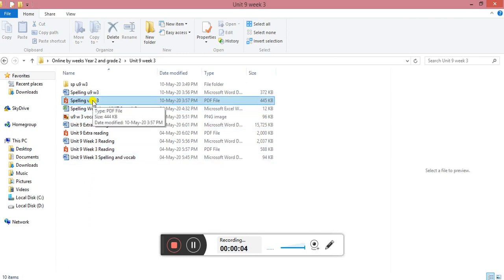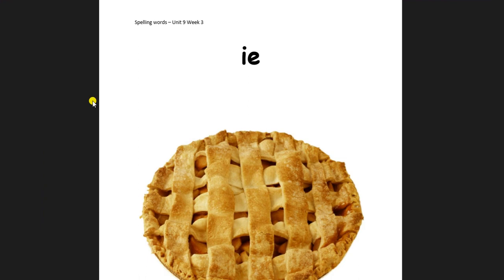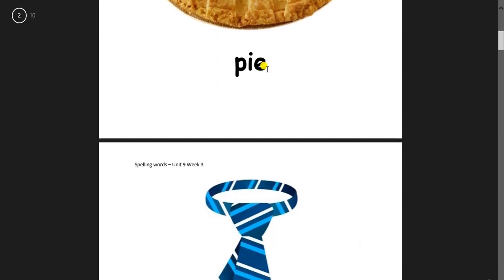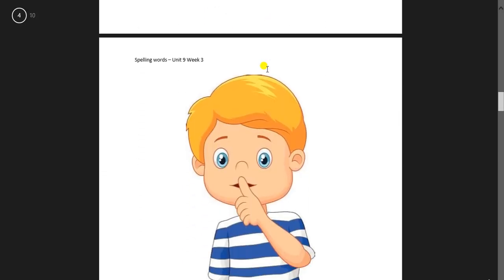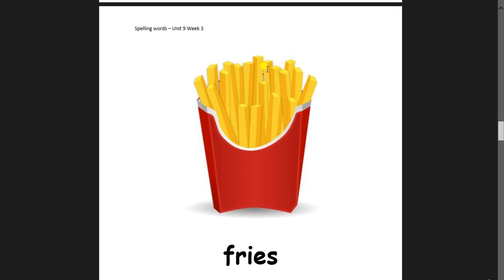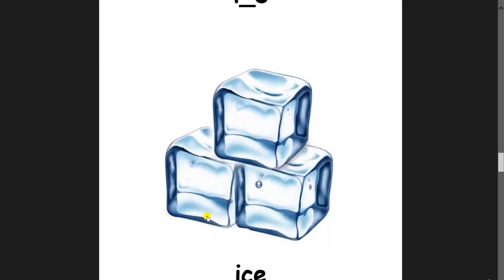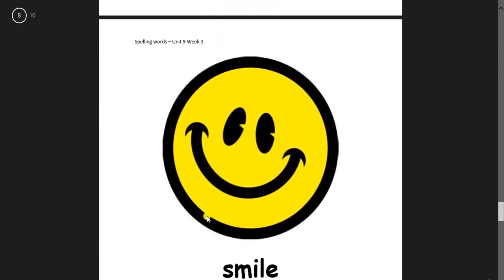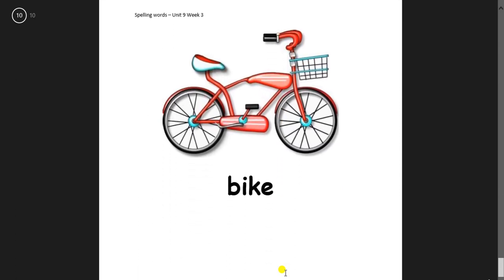2 Unit 9 week 3 Spelling